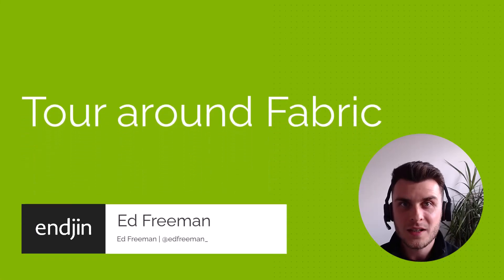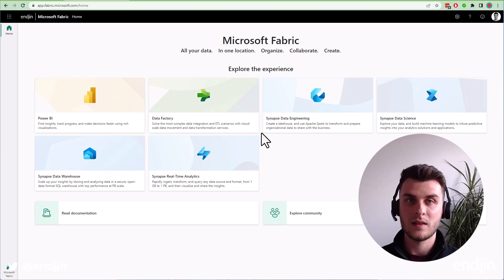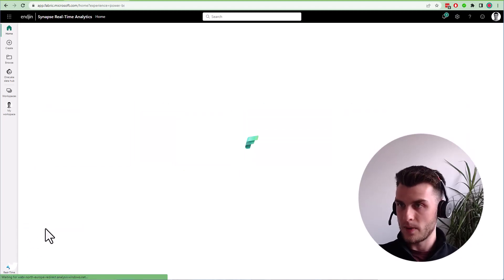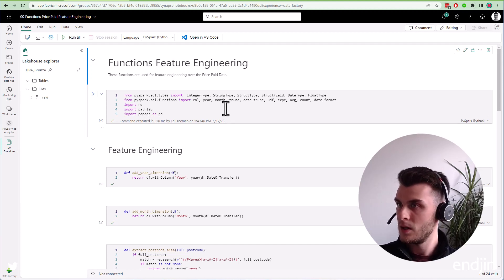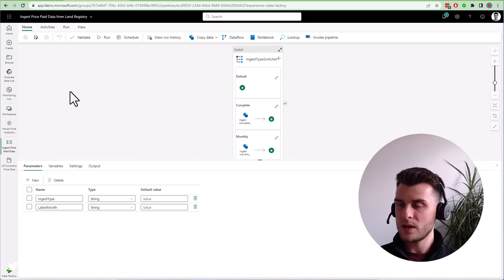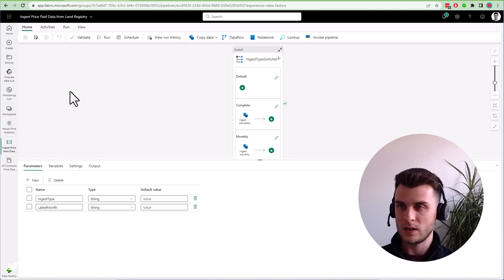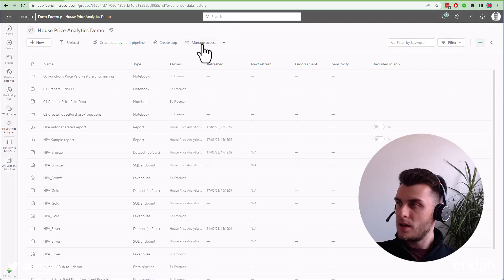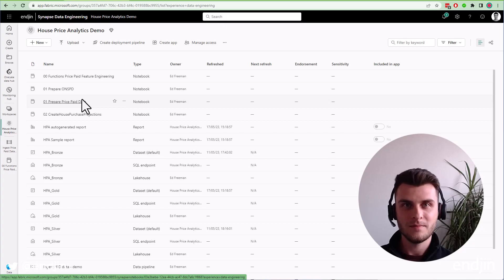A 10 minute Tour Around Microsoft Fabric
In this video Ed Freeman, Senior Data Engineer, who spent the last 6 months in the Microsoft Fabric Private Preview, takes you on a tour around Microsoft Fabric. Ed covers: The Fabric Portal, Fabric "Experiences", Fabric Workspace, Notebooks, SQL Endpoints, Data Factory Pipelines and much, much more!

0:00 Brief introduction to Microsoft Fabric
0:38 Fabric portal landing page and "experience" overview
2:32 Navigating through Fabric experiences
3:58 Fabric Workspace view - exploring Fabric artifact types
4:25 Quick look at Notebooks within Fabric
5:49 Brief introduction to SQL Endpoints in Fabric
6:35 Data Factory pipelines in Fabric
7:10 Azure Synapse vs Microsoft Fabric
8:45 Artifact tabs - multi-tasking experience in Fabric
9:20 Fabric Workspace UI - filtering and changing views
10:00 Additional workspace features
10:42 Workspace roles
11:10 Monitoring Hub in Microsoft Fabric
11:58 Wrap-up

If you enjoyed this video, you might be interested in our Fabric End to End Demo series: